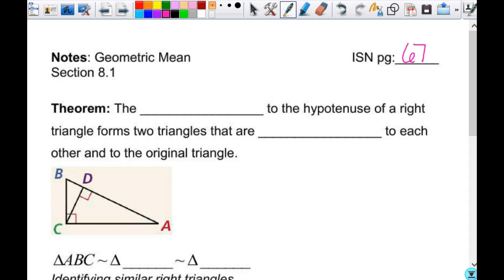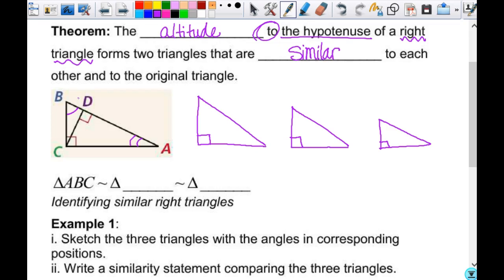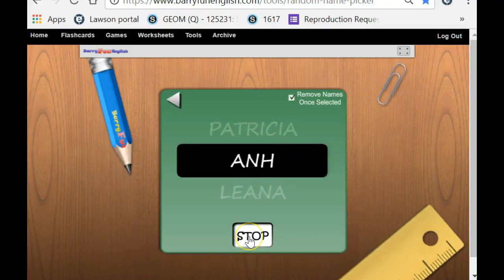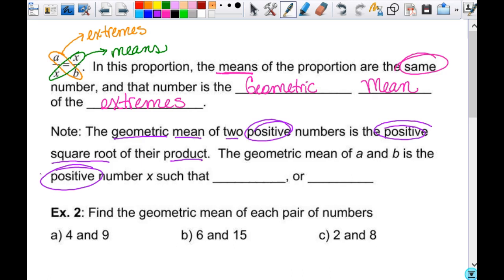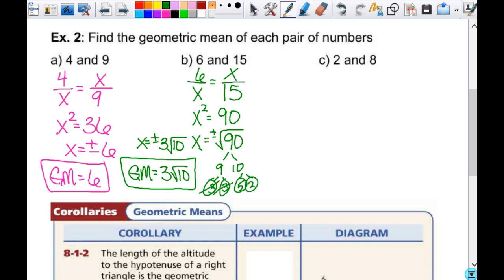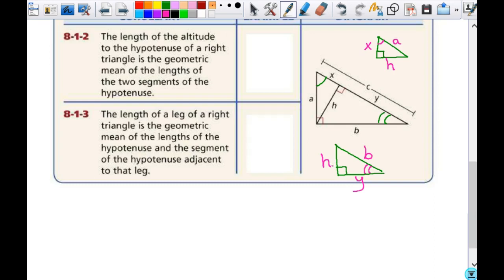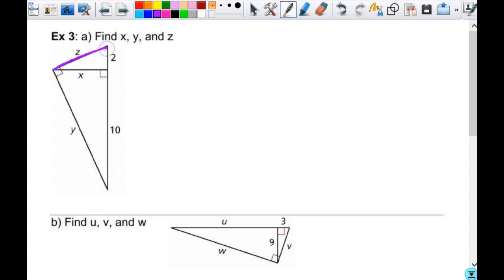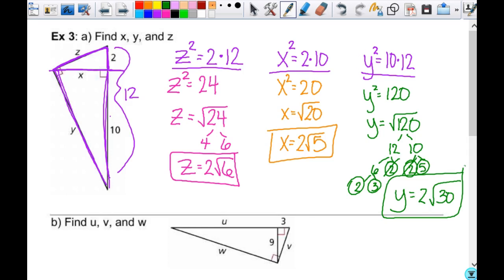Geometric Mean 3G1718